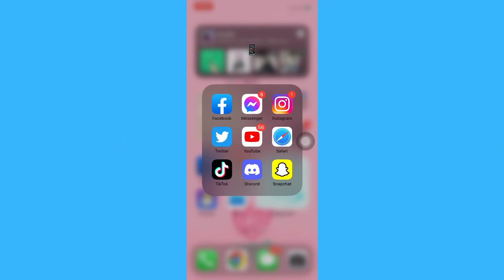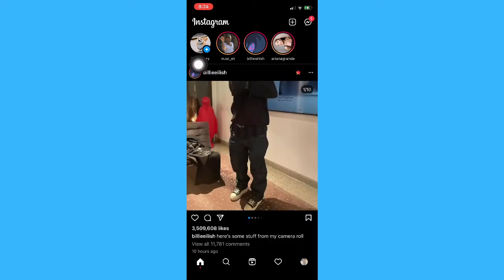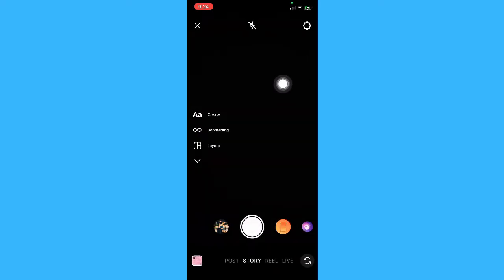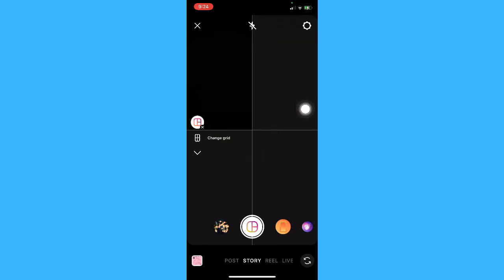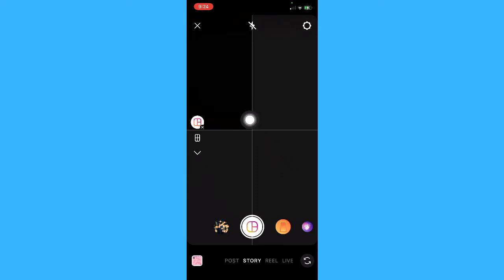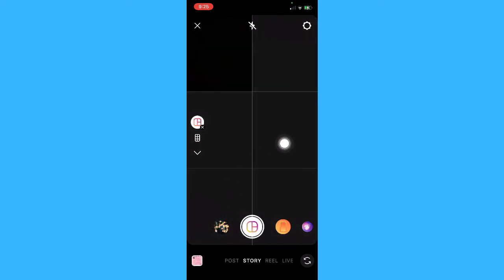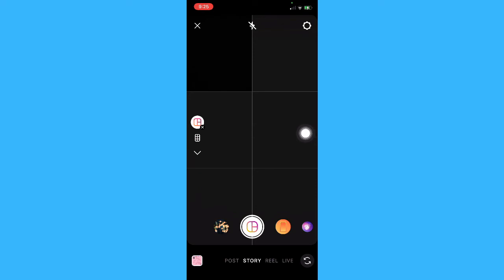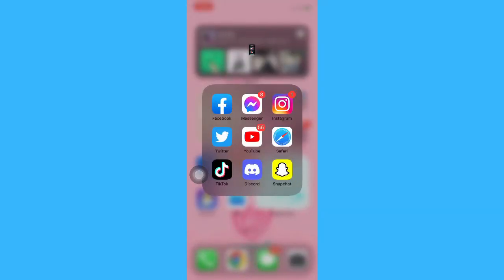How To Add Multiple Pictures To Instagram Stories In 2022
Learn‎‎‏‏‎ ‎How To Add Multiple Pictures To Instagram Stories

In this video I will show you‏‏‎ ‎how to add multiple pictures to instagram stories